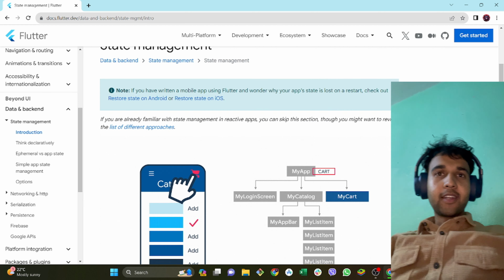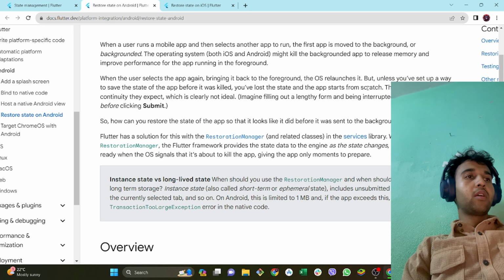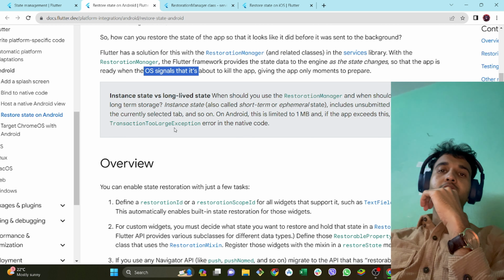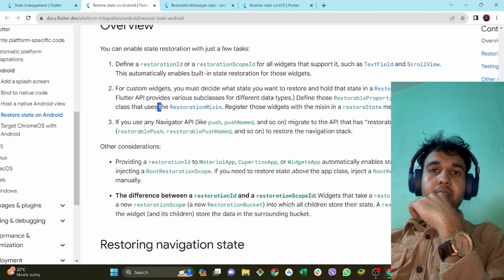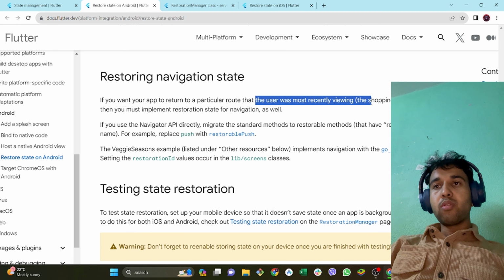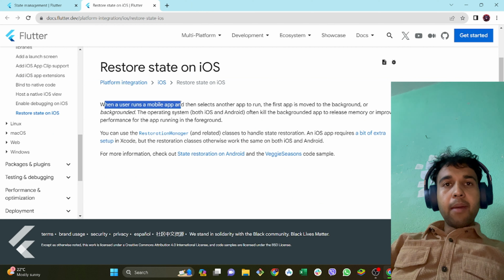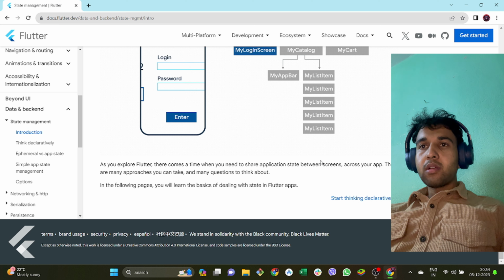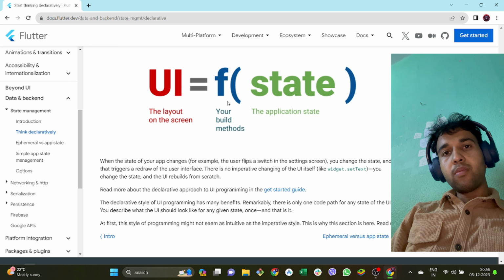LetsTalkWithFlutter Video 4: State Management (Ignore the fan sound)